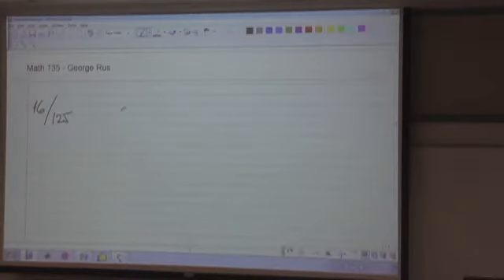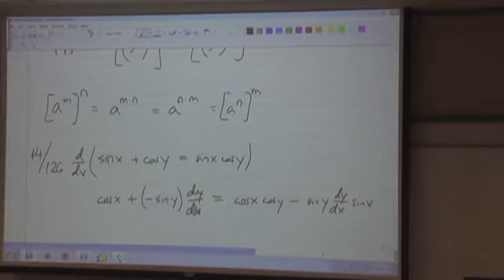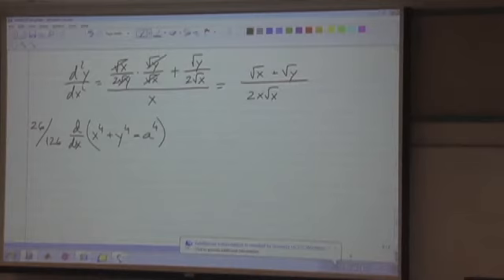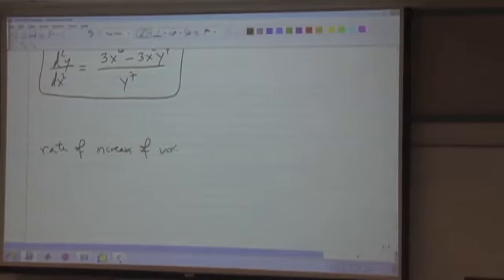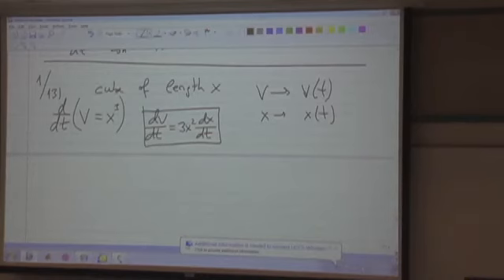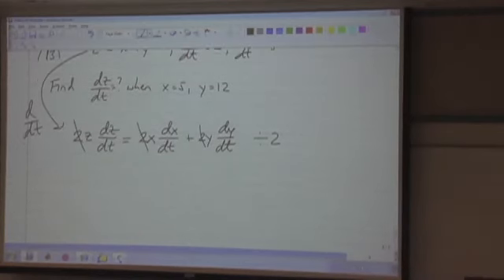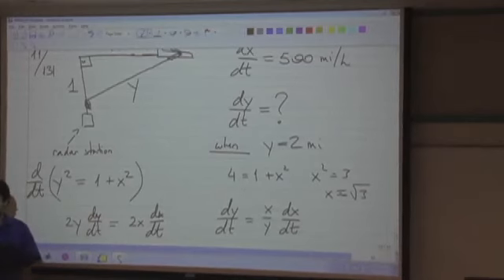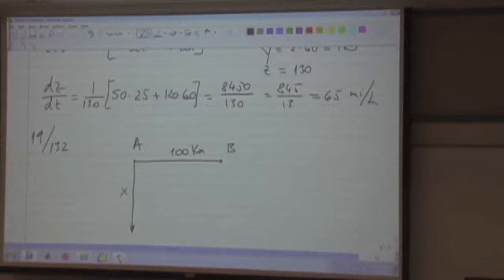Math 1350 l Calculus I - Fall 2010 l George Rus l Lecture 17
Graduate Studies
UCCS